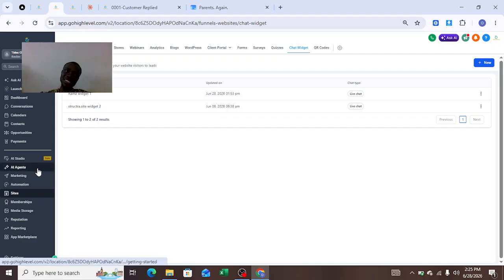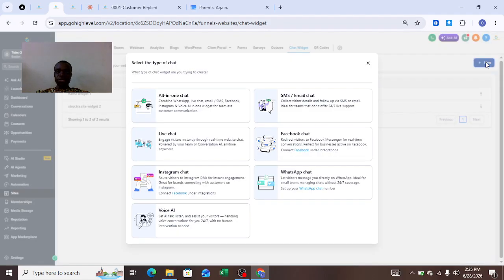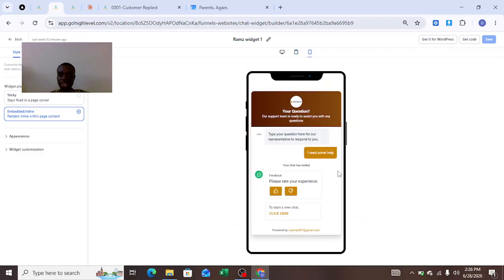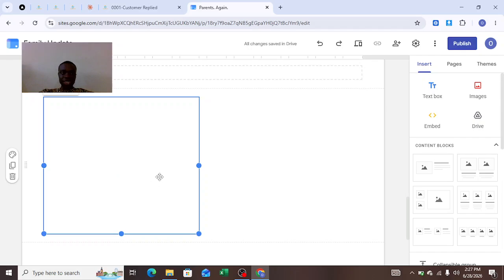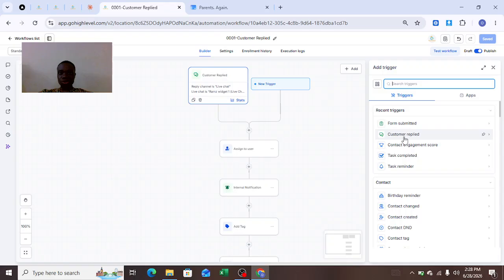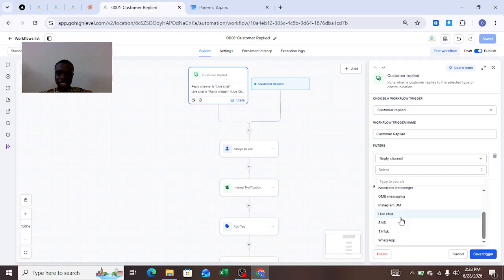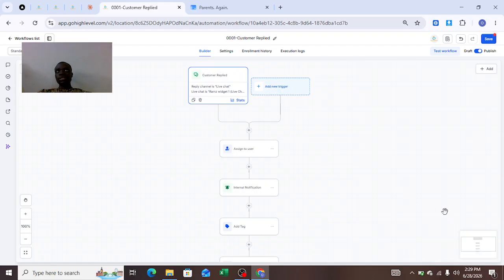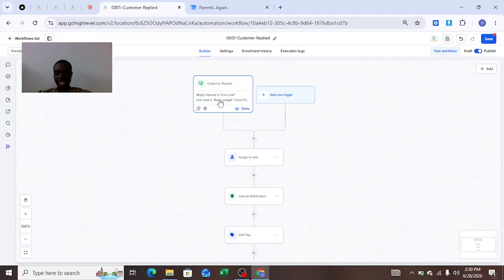GHL automation No zapier,n8n 4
Still using Zapier or Make just to automate conversations from your website chat?

You don't have to.

In this tutorial, you'll learn how to use GoHighLevel's Embedded Chat Widget with External Automation to capture website conversations and instantly trigger powerful workflows without Zapier, Make, or any third-party automation platform.

The moment a visitor starts a conversation, GoHighLevel can automatically:

• Create or update a contact in your CRM

• Assign the conversation to the right sales or support representative

• Apply tags based on customer intent

• Trigger AI-powered conversations for instant responses

• Send personalized email, SMS, or WhatsApp follow-ups

• Create opportunities inside your sales pipeline

• Notify your team in real time

• Book appointments directly from the conversation

Whether your website is built with WordPress, Shopify, Wix, Webflow, Squarespace, or custom HTML, the Embedded Chat Widget turns every visitor into a qualified lead while your automations work behind the scenes.

No extra integrations.

Just faster conversations that lead to more conversions.

This workflow is perfect for agencies, consultants, coaches, SaaS businesses, ecommerce brands, real estate professionals, med spas, podcasters, bloggers, and service-based businesses that want to engage leads instantly and eliminate slow response times.

Watch until the end to learn how your website chat can become your highest-converting lead generation channel.